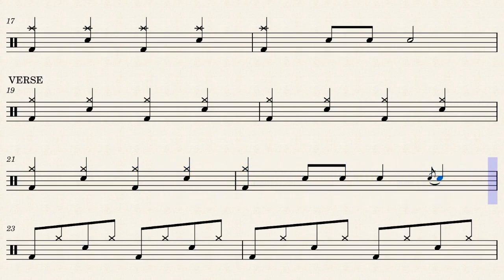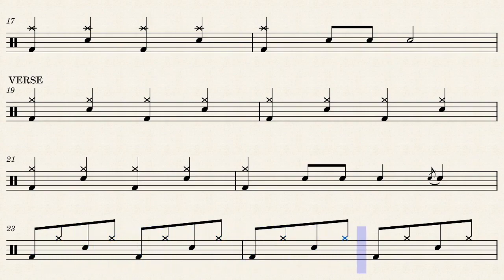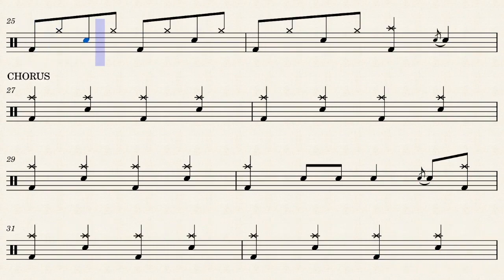🥁 BANG! AJR DRUMS - EASY Drum score, transcription. 🥁